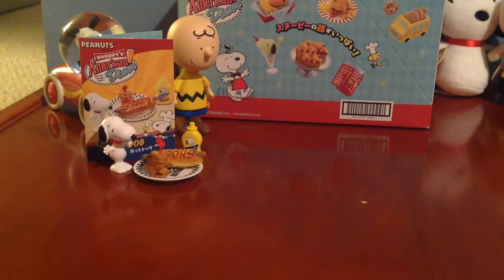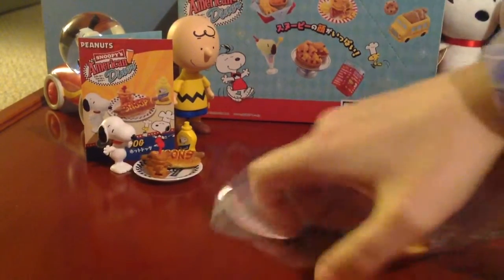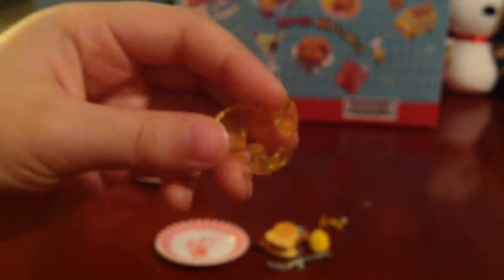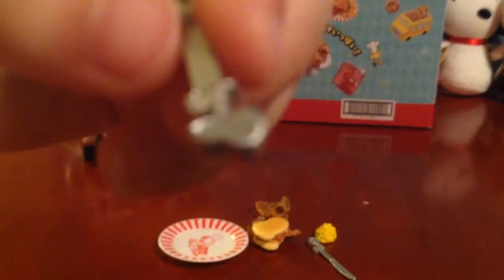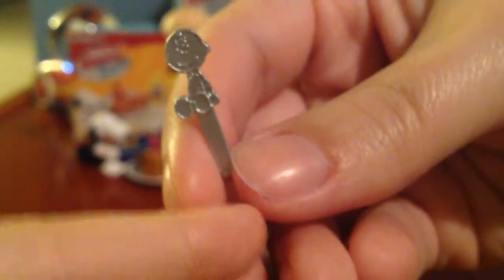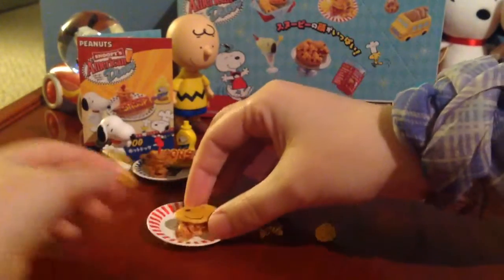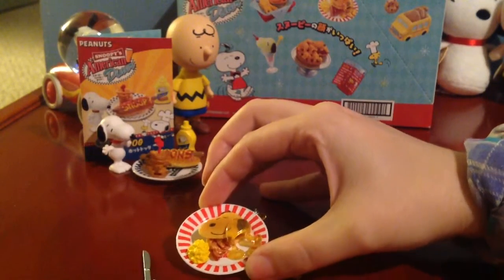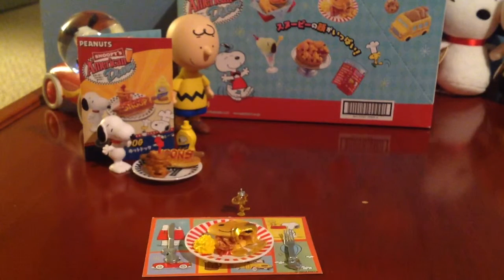Kid Informer Snoopy's American Diner ReMent Blind Boxes Part 6 of 8